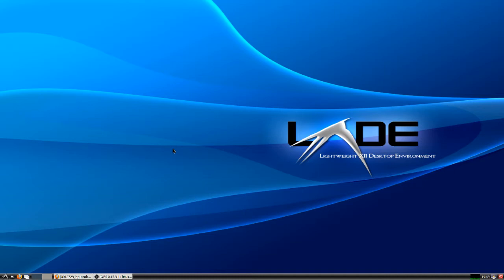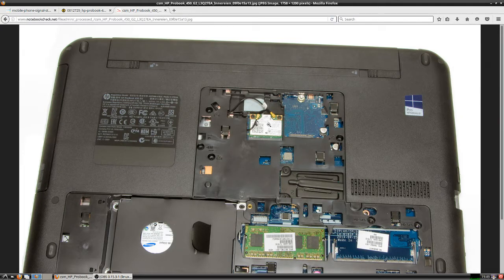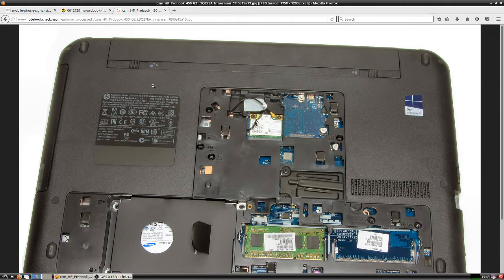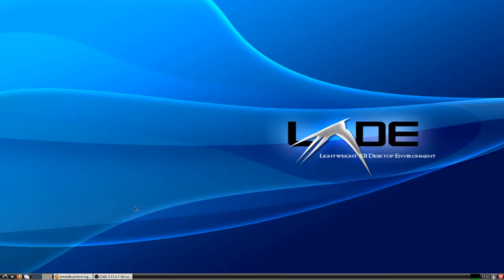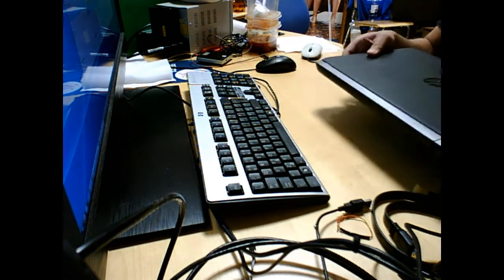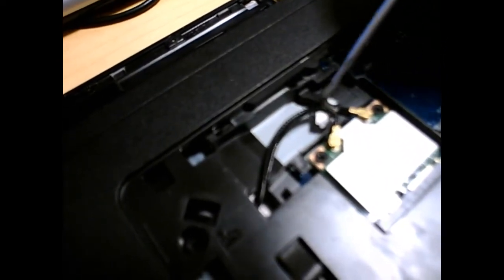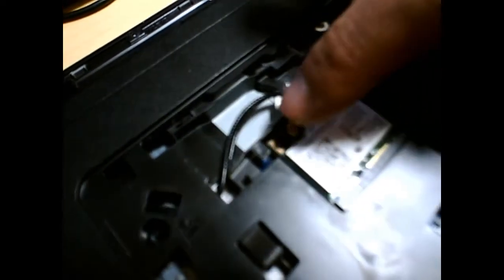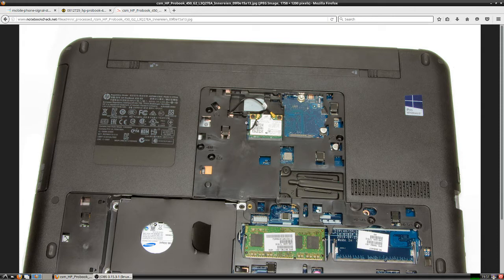How to fix hp probook 450 g2 wireless problem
If the wireless signal is not too good, so you have to check the hardware